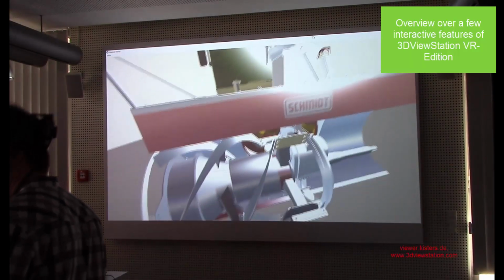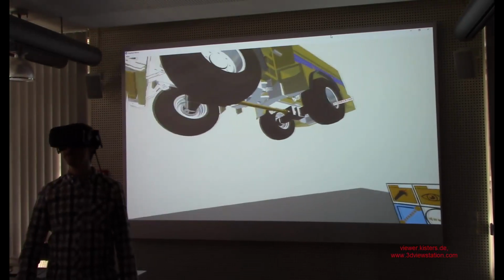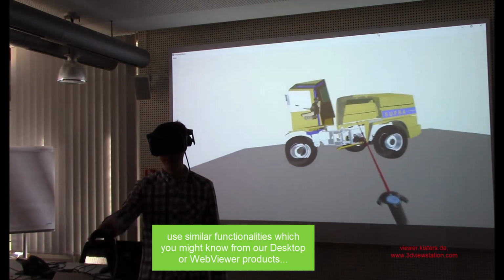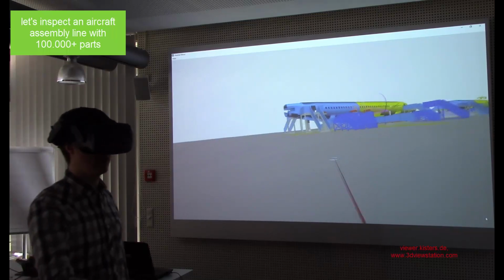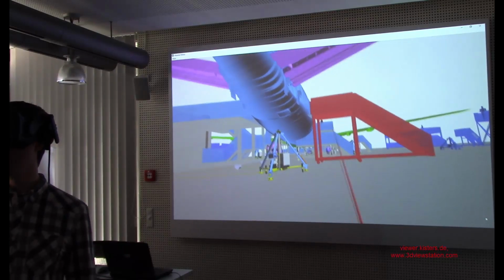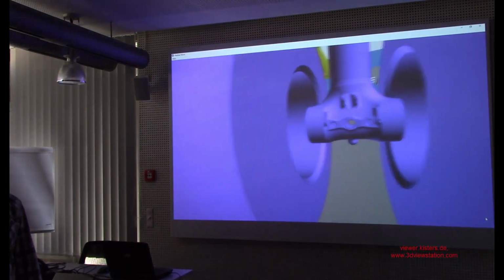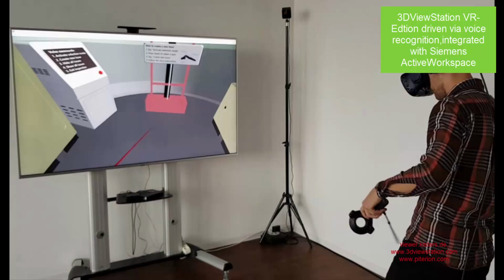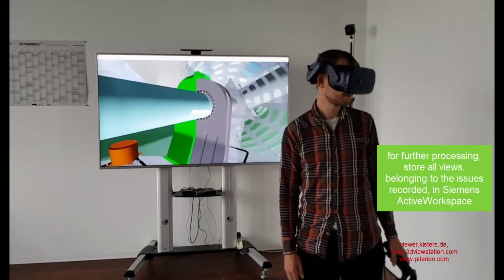【3DViewStation】VR-Editionのご紹介│CATIA, NX, Creo, SOLIDWORKS, JT, STEP, Parasolid, Revit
3DViewStation VR-Editionは、お手元のネイティブ3D CADファイルを3DVS形式にするだけで、あっという間にVRセッションが可能です。